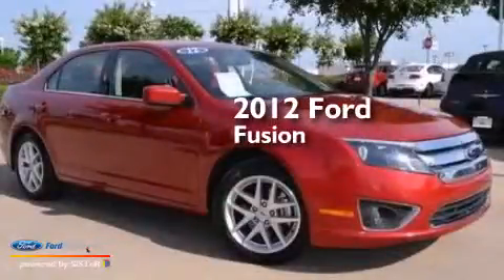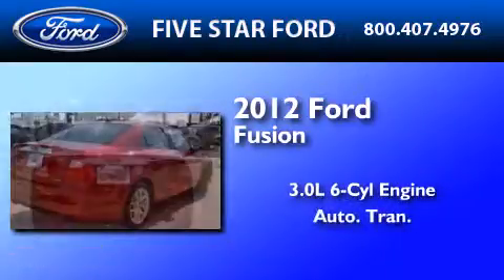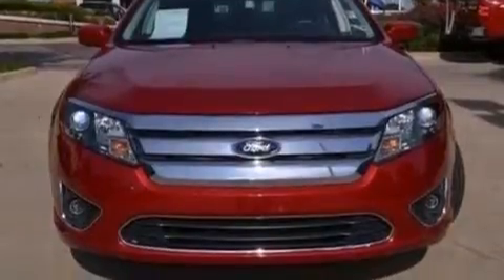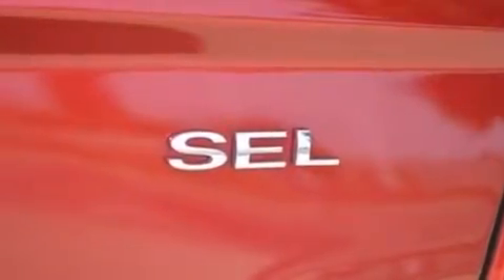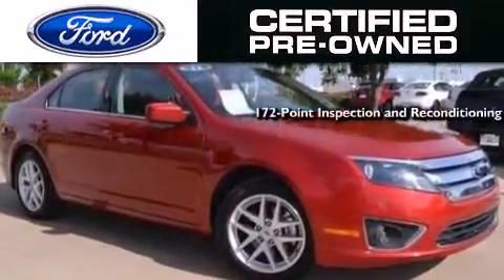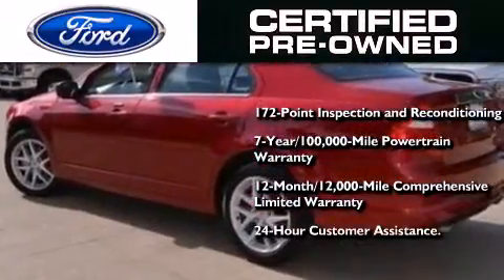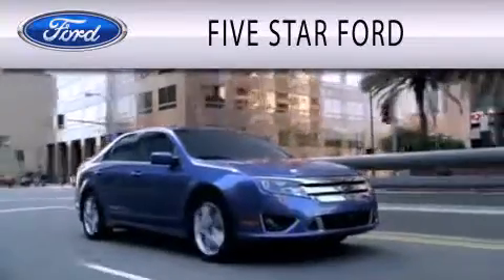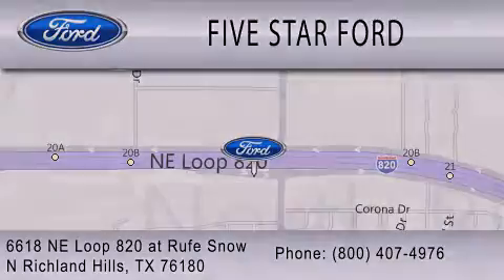Used 2012 FORD FUSION North Richland Hills TX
We have been honored to serve the North Richland Hills TX area , we promise that your experience at our dealership will exceed your expectations ! Year : 2012 Make : FORD Model : FUSION Engine : 3.0L V6 24V MPFI DOHC FLEXIBLE FUEL Trans . : 6-SPEED AUTOMATIC Exterior : RED CANDY METALLIC TINTED CLEARCOAT Miles : 25,287 Stock : CR357401P Five Star Ford Northeast Loop 820 North Richland Hills , TX 76180